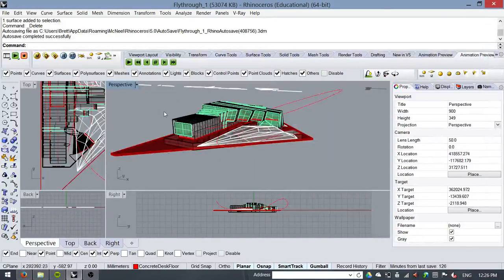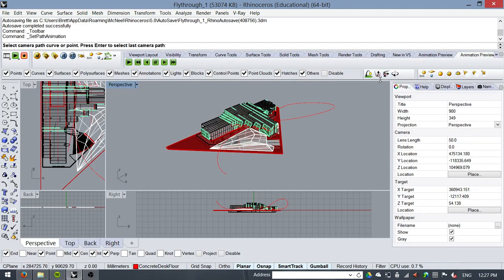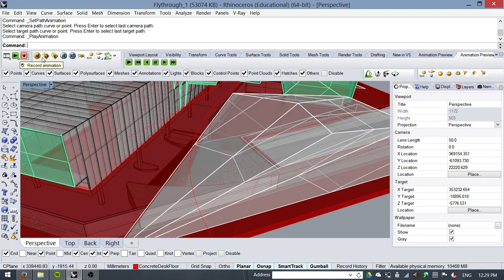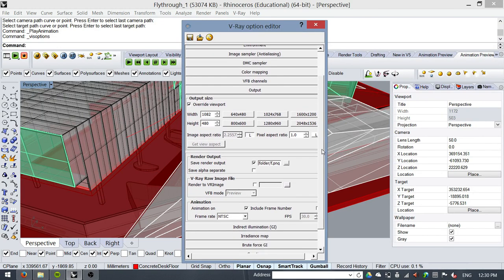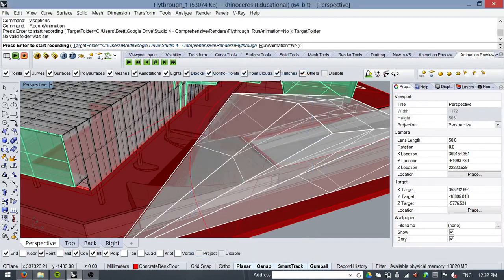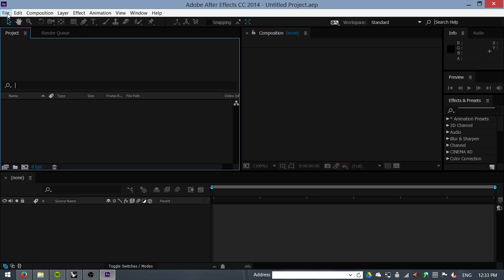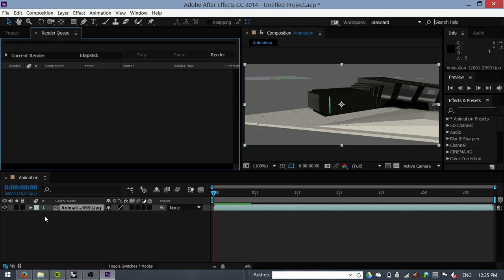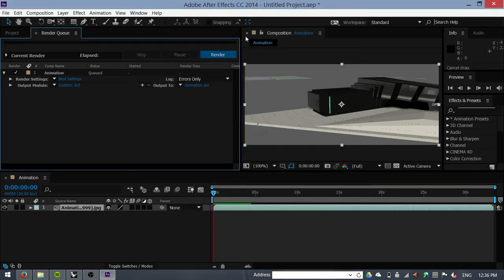Rhino + Vray Flythrough + After Effects Import